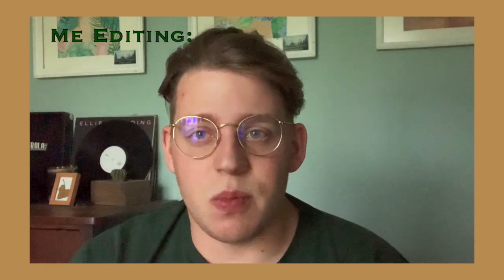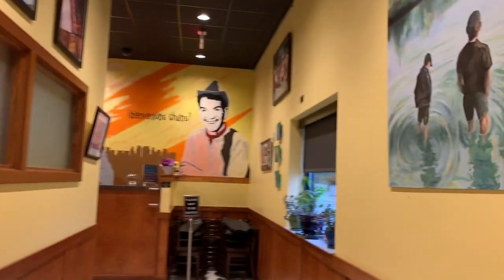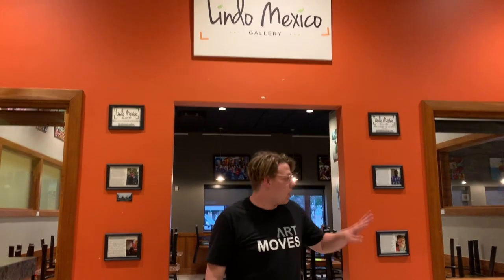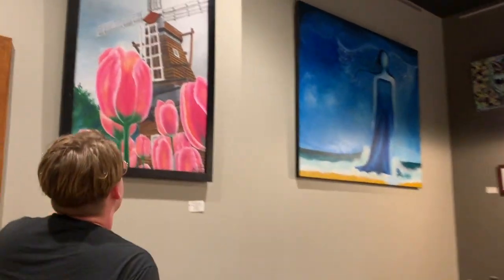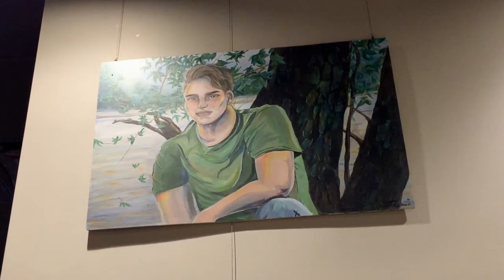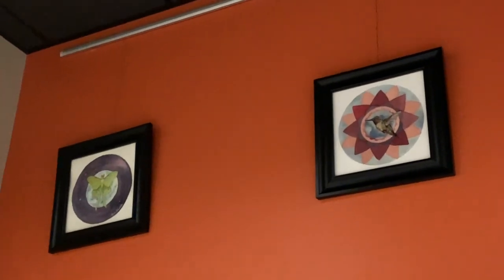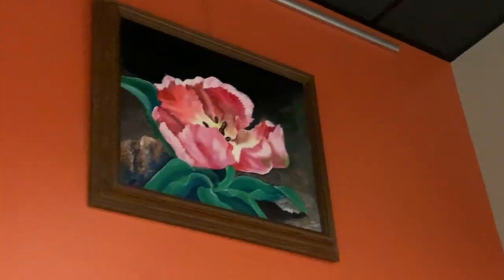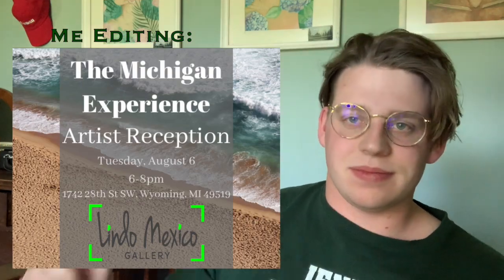A Week of Galleries // Delivering Artwork, Curating, and a Tour of my Gallery!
Follow me around as I hang and give a tour of the second gallery show I have ever curated named "The Michigan Experience." I also deliver my artwork to two other amazing galleries around Grand Rapids: Lions and Rabbits and the UICA (Urban Area of Contemporary Arts).